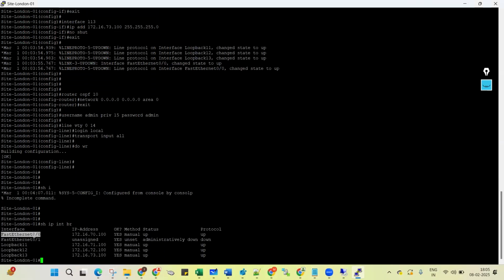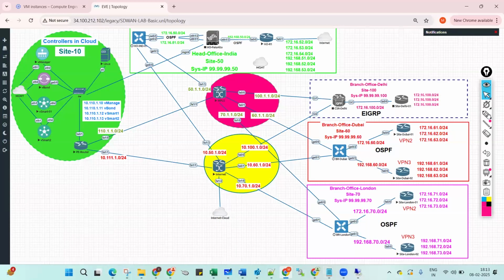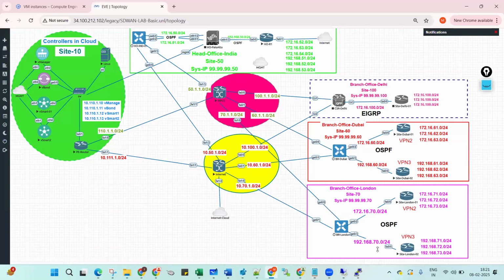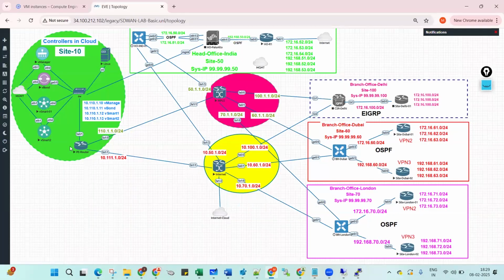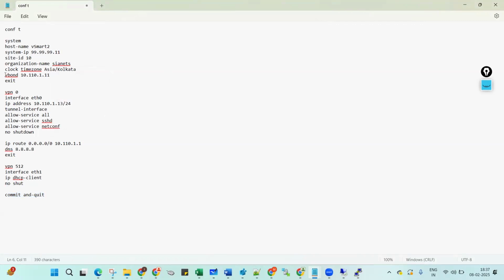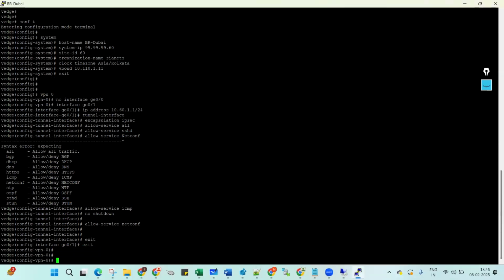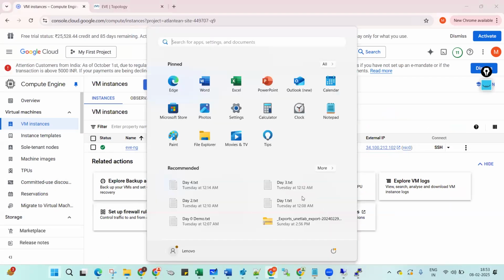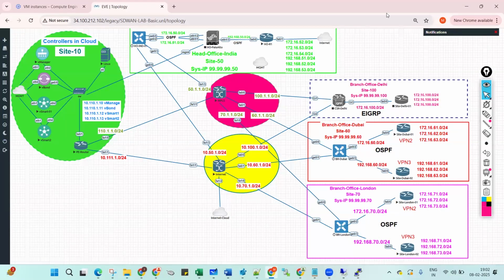SD-WAN Lab Setup from Scratch | End-to-End Deployment Guide | Part 2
🚀 Want to Master SD-WAN? Start with Lab Setup! 🚀

In this Part 2 of our SD-WAN Lab Setup Series, we guide you through setting up your SD-WAN lab from scratch, covering everything from installation to configuration. Learn how to deploy SD-WAN controllers, edge devices, and connectivity protocols in a step-by-step manner.

✨Hashtags✨